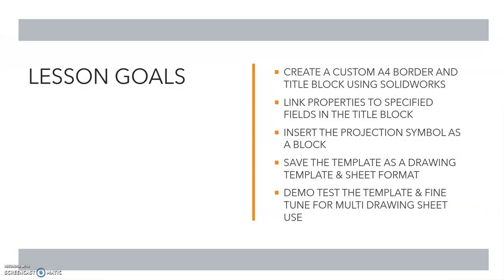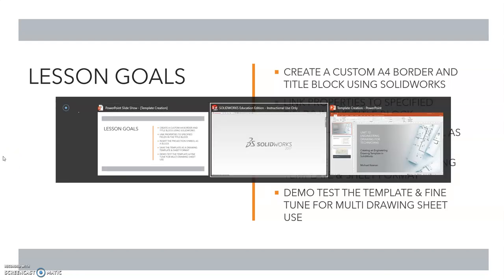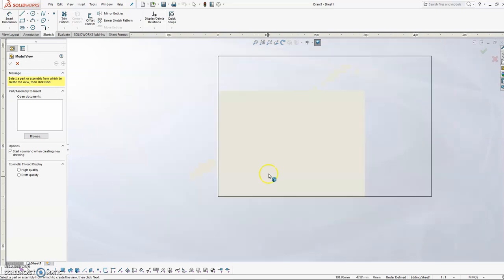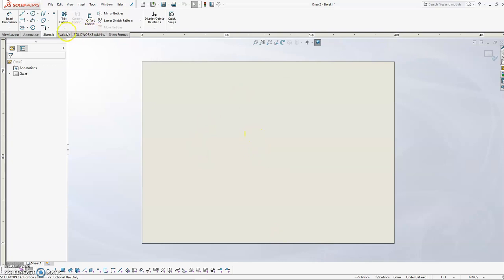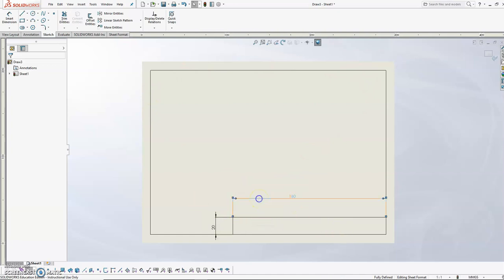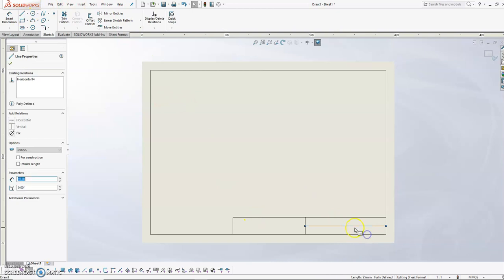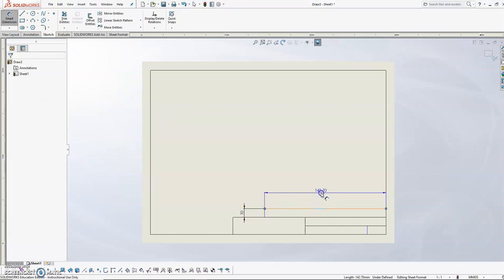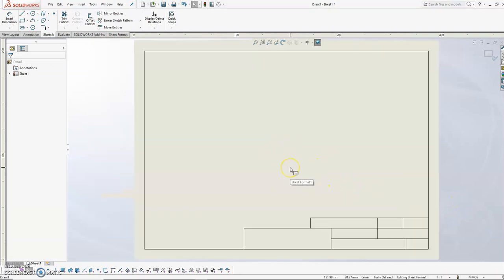Border and title block framework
This podcast looks at the creation of a custom border and title block in SolidWorks.